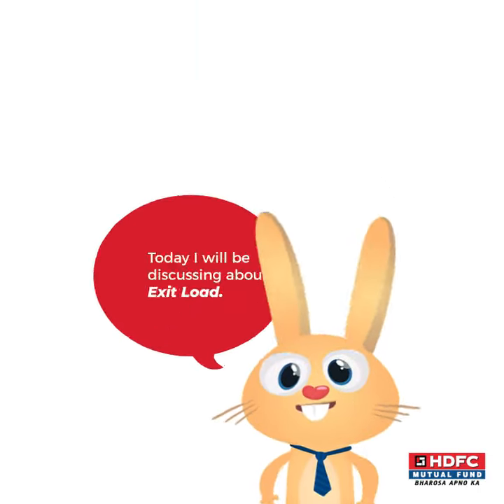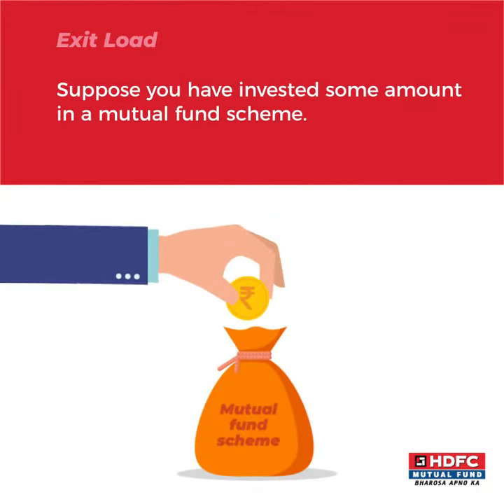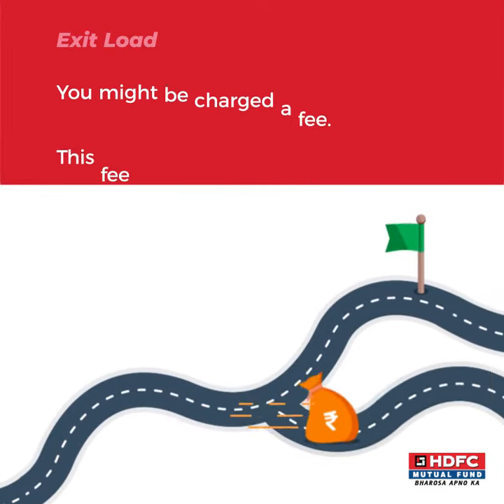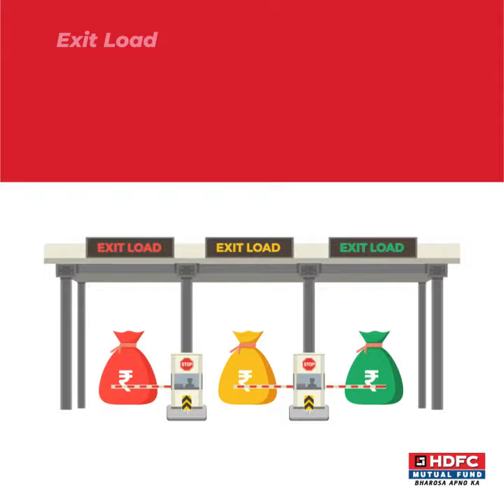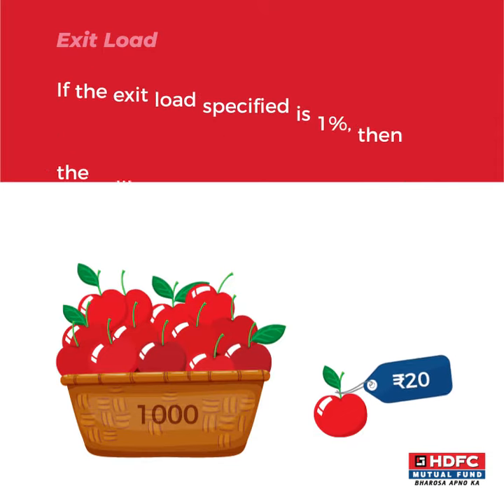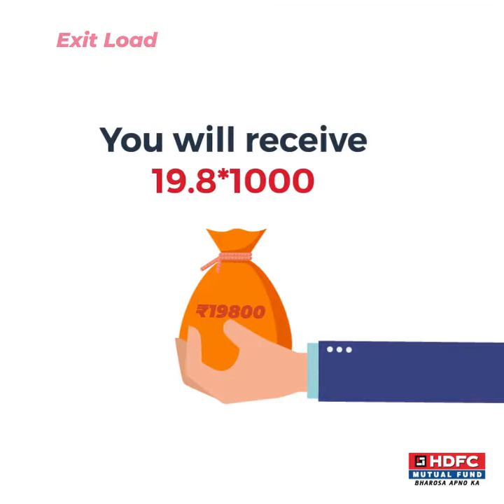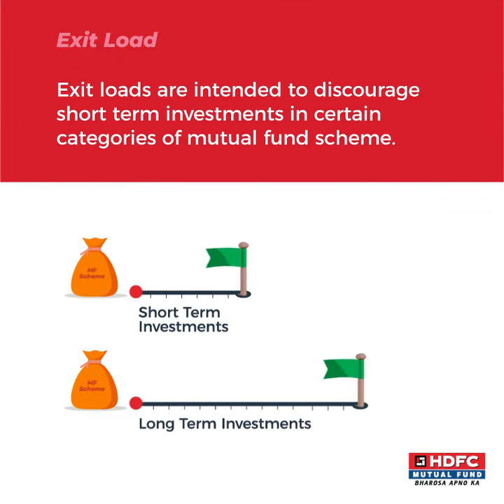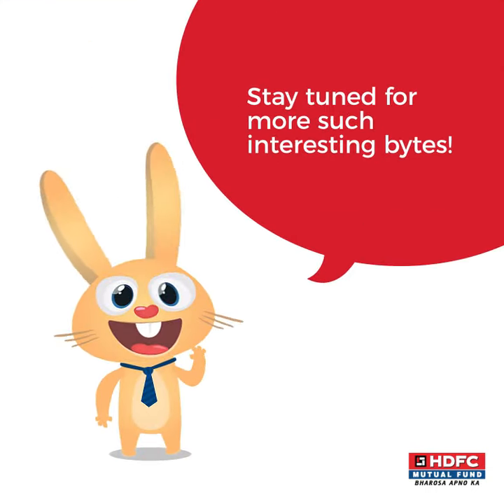What are Exit Loads explained!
Understand exit loads & when they are applicable